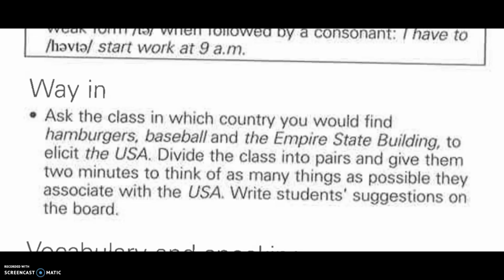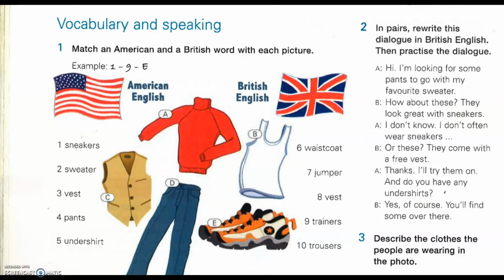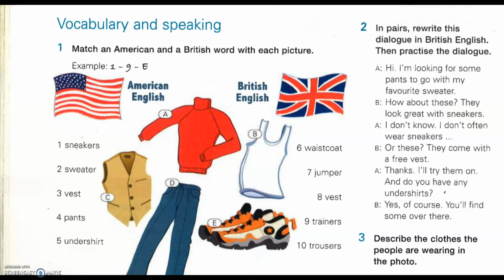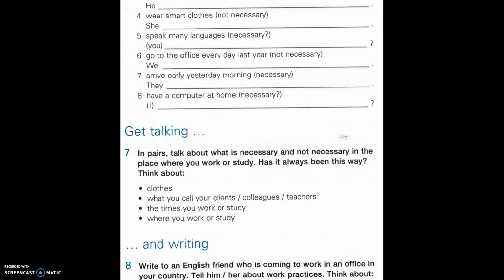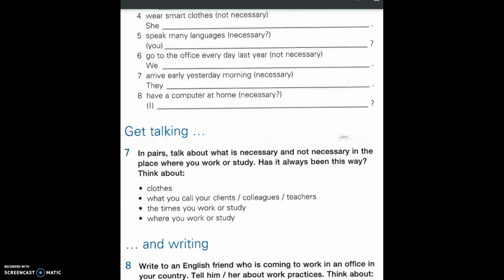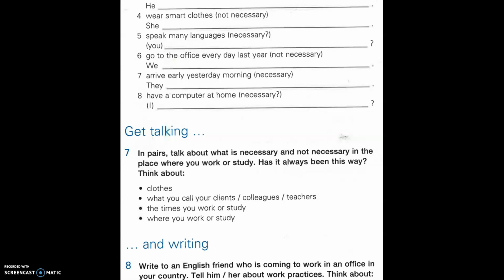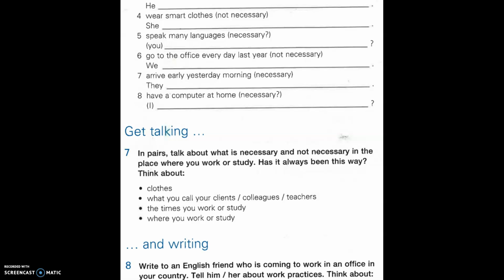Language to go pre-intermediate lesson 15